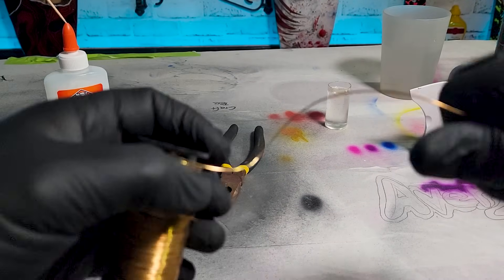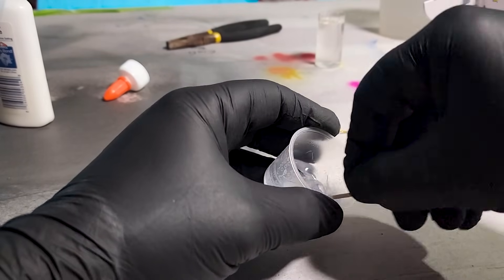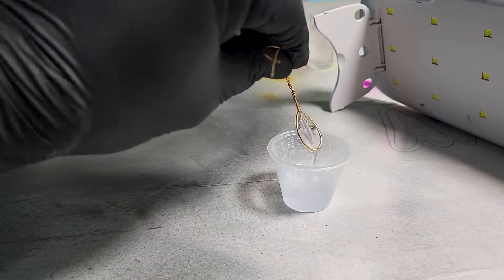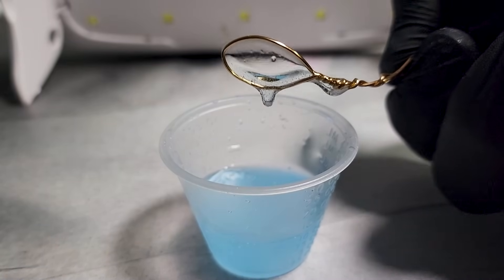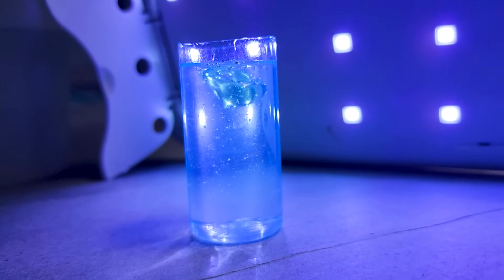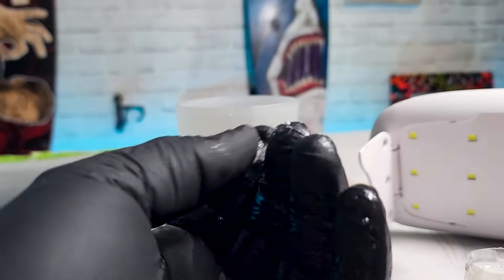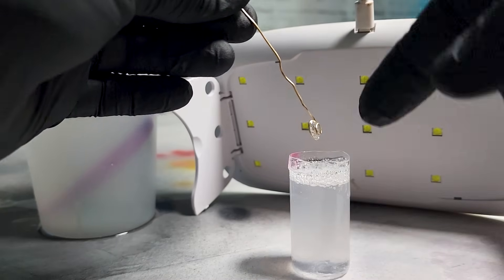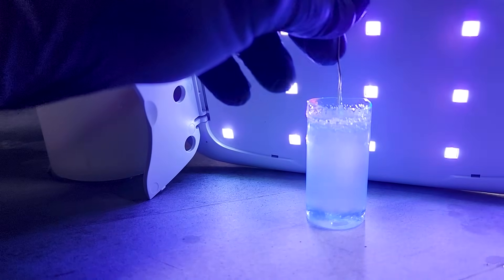INSANE Game Changer for Resin Art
Who knew the INSANE things you can make by simply mixing UV Resin with a few unconventional crafting materials?! Experimenting and thinking outside the box is so much fun and really how we as artist come up with new ideas...and possibly, the next greatest technique!